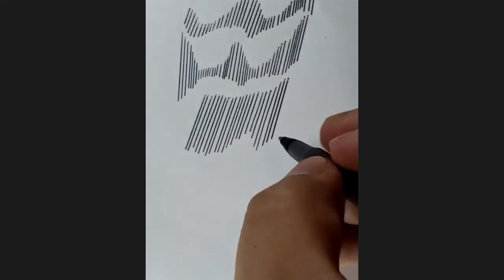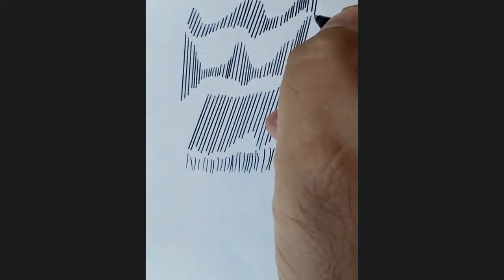Implied Line Tutorial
One of the first assignments from my course emphasizing Line.  Blanketing out the white of the paper using lines grouped neatly and close together.  By grouping them and leaving spaces between the groups you can create very interesting compositions using just the white of the paper.